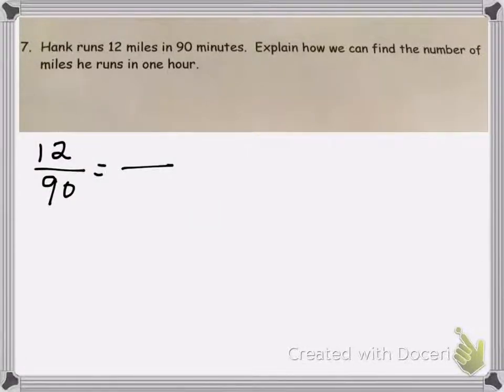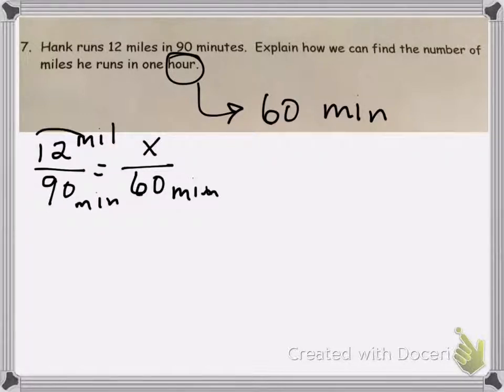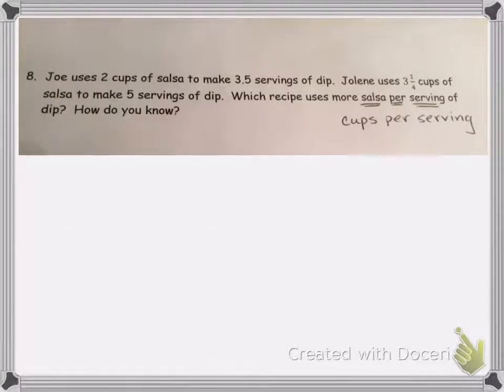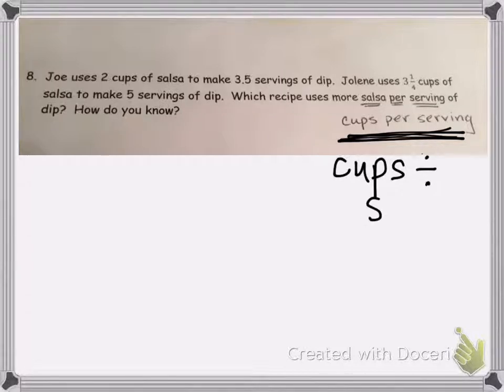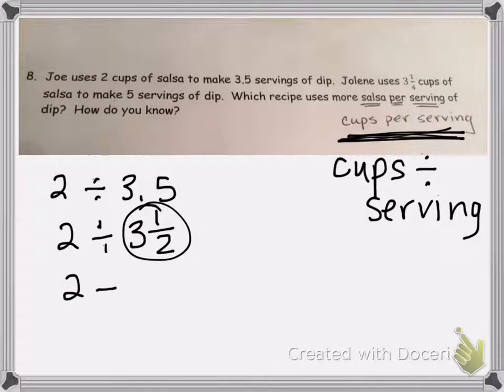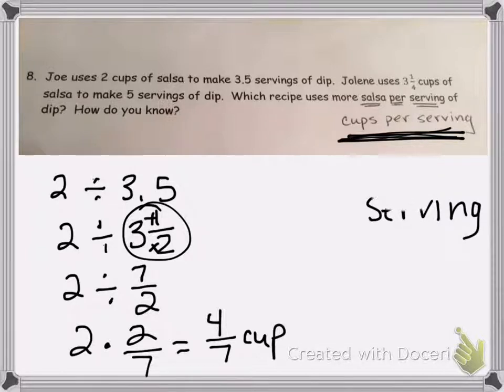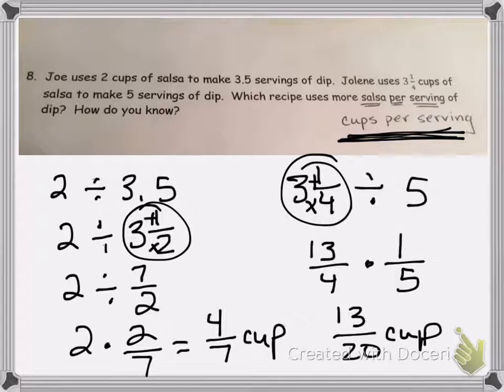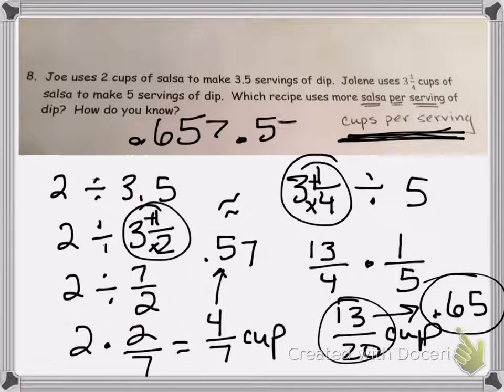Take Home PREP #19 - Math 7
Will assist with Take Home questions 7 and 8 on Take Home #19 for Math 7